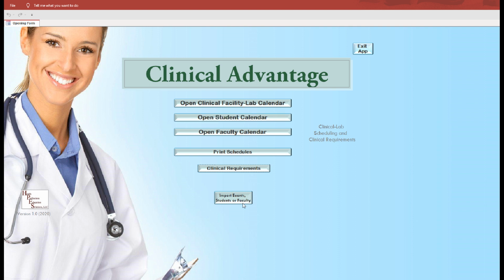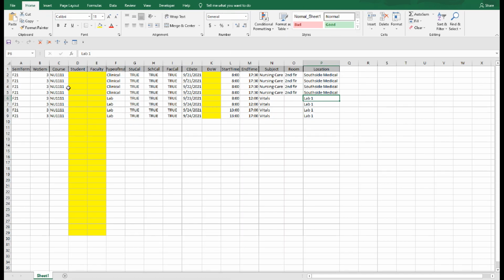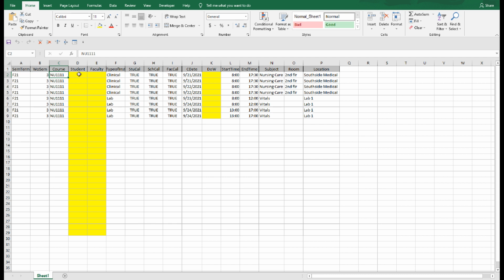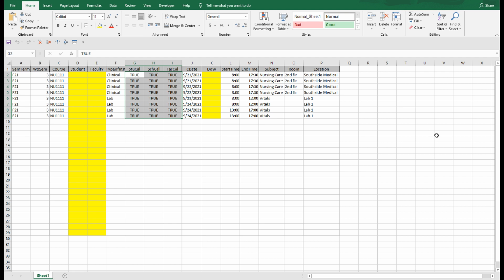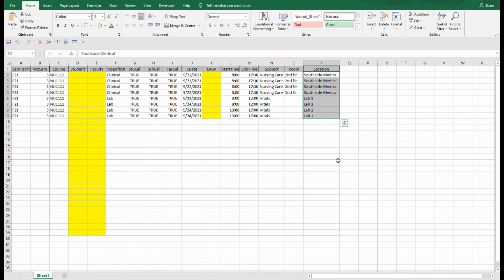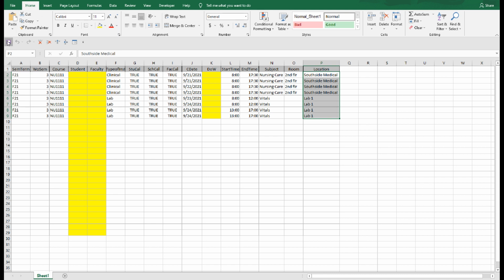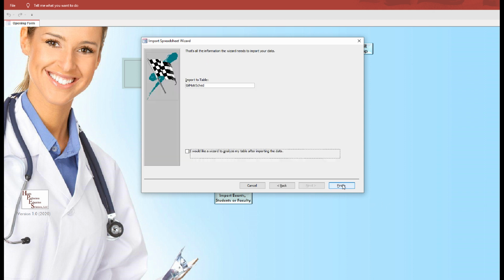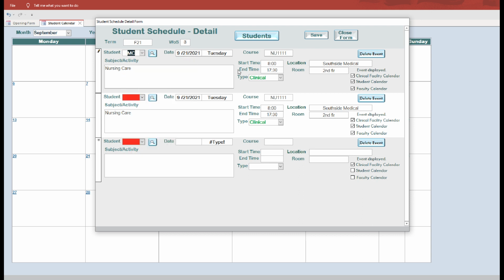Clinical Advantage- Importing Events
An Instructional video on how to import activities and events in to Clinical Advantage from Health Professions Education Solutions, LLC.